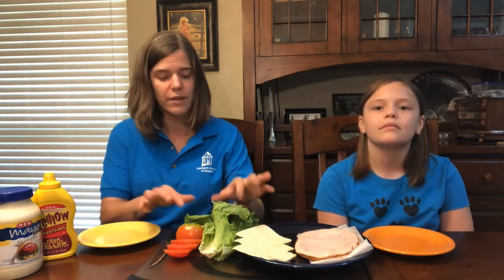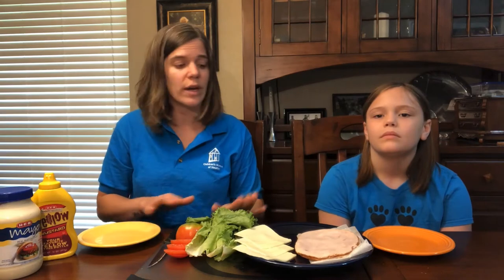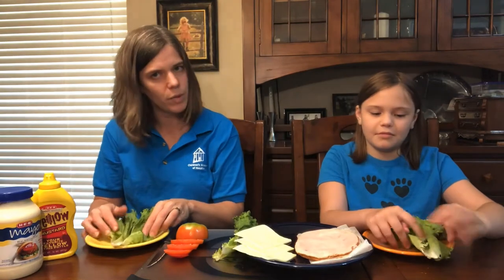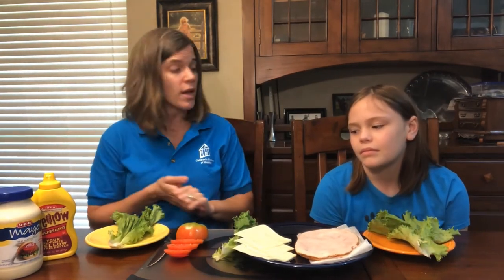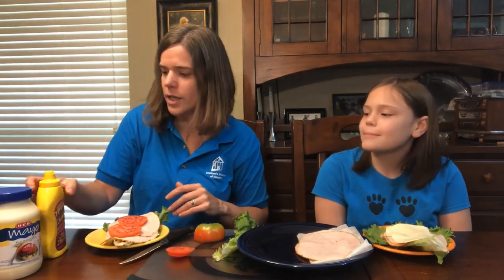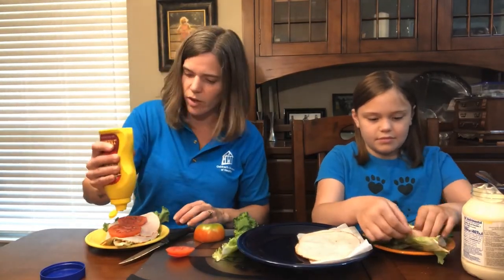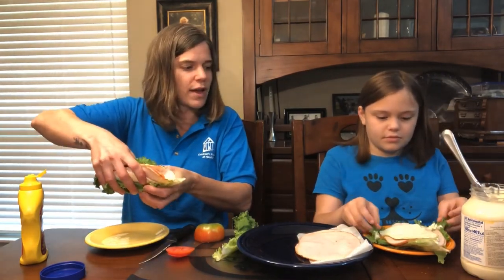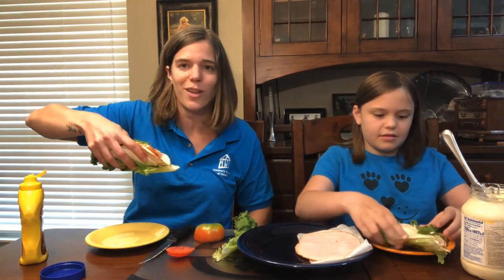Day 4: Fat Wallet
Welcome to Day 4 of Virtual Camp Adventure! For the 3rd - 5th grade age group, today's theme is: Money!

Our monetary system works by assigning values to different items - a jug of milk is worth $3, a t-shirt is worth $20, etc. Practice counting and thinking about money when you follow along with this activity - how much will your snack be worth?